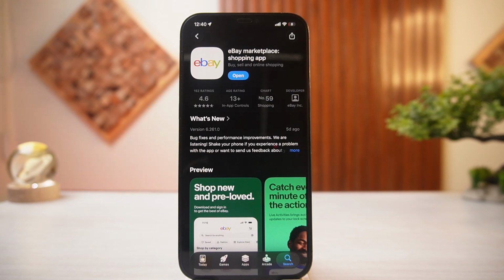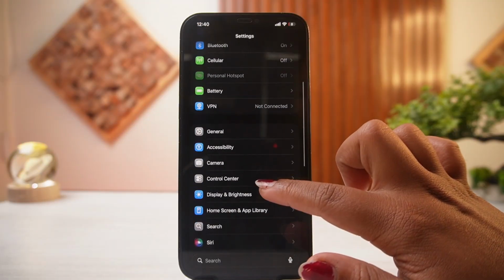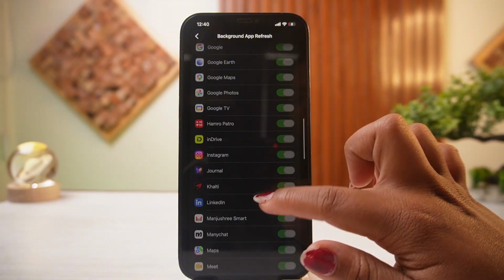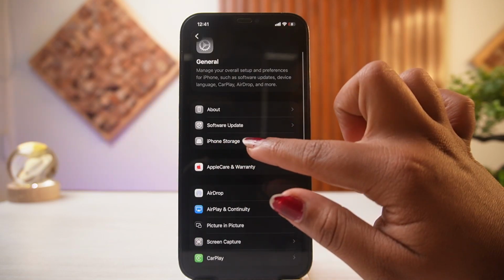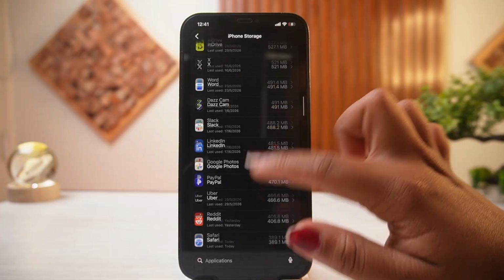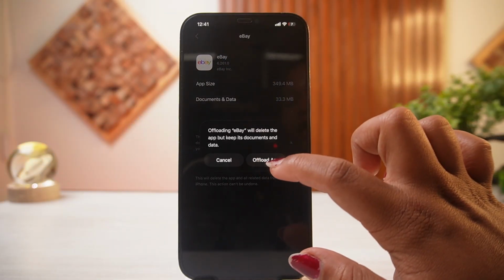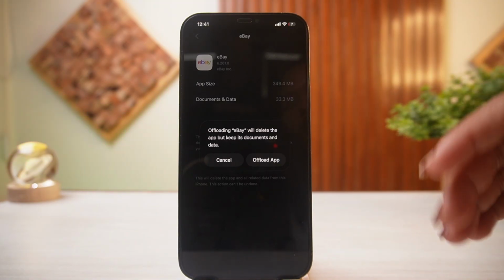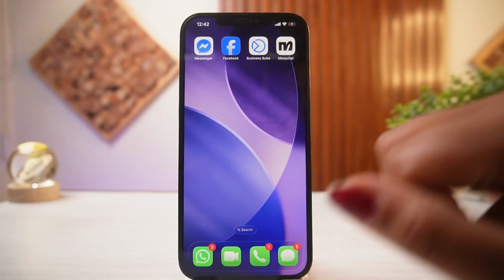How to make ebay app load faster on phone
How to Make the eBay App Load Faster on Your Phone

Want the eBay app to stop lagging and load faster on your phone? In this video, we explain how to make the eBay app load faster so you can browse listings, check prices, and complete purchases without delays.

Learn how the eBay app performance works, including how cached data, image-heavy listings, background syncing, and internet stability can all affect loading speed over time.

If you're focused on speed, we also cover practical fixes like clearing app cache, updating the eBay app, restarting your phone, switching to a stronger internet connection, limiting background data usage, and freeing up storage to improve overall performance.

Watch until the end for a complete guide on fixing slow eBay app issues. By the end of this video, you’ll know exactly how to make the eBay app load faster on your phone and improve your shopping experience.